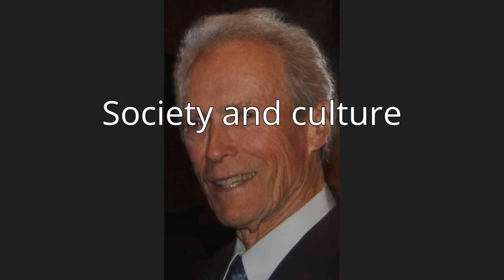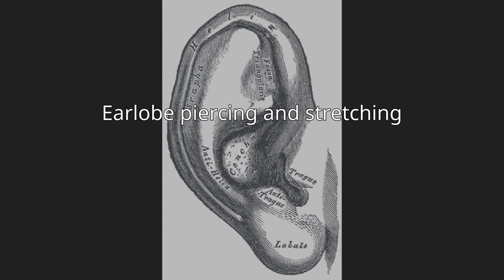Earlobe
The human earlobe (lobulus auriculae), the lower portion of the outer ear, is composed of tough areolar and adipose connective tissues, lacking the firmness and elasticity of the rest of the auricle (the external structure of the ear). In some cases the lower lobe is connected to the side of the face. Since the earlobe does not contain cartilage it has a large blood supply and may help to warm the ears and maintain balance. However, earlobes are not generally considered to have any major biological function. The earlobe contains many nerve endings, and for some people is an erogenous zone.
The zoologist Desmond Morris in his book The Naked Ape (1967) conjectured that the lobes developed as an additional erogenous zone to facilitate the extended sexuality necessary in the evolution of human monogamous pair bonding.